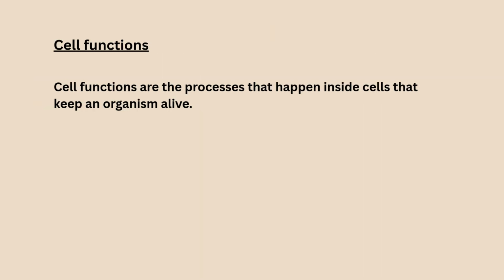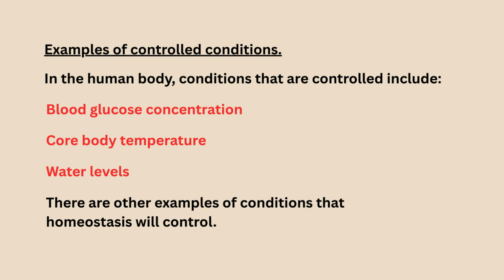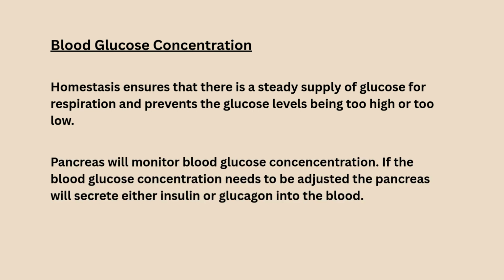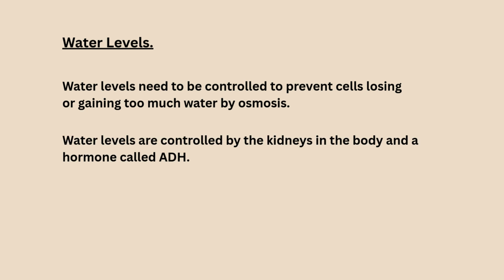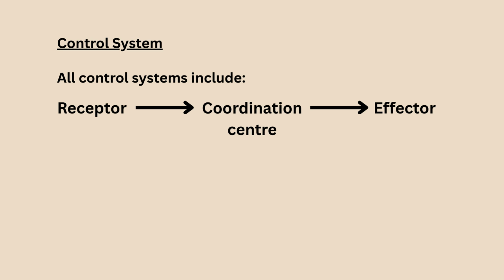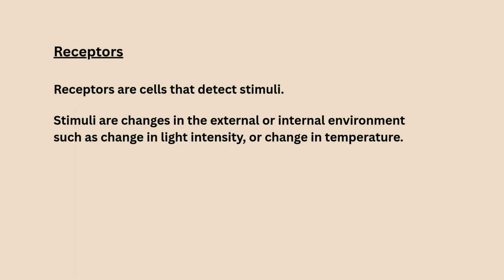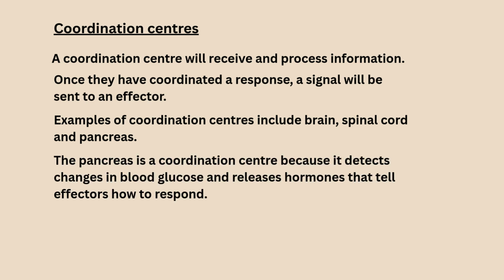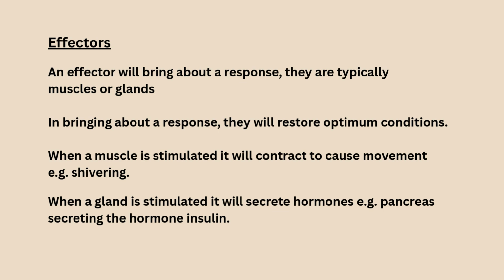Homeostasis for AQA GCSE Biology and Combined Science